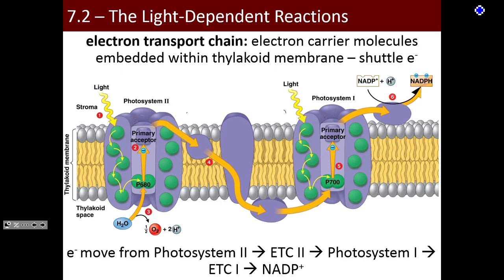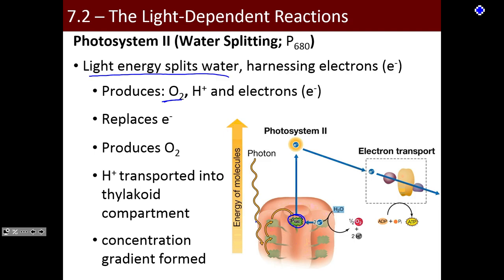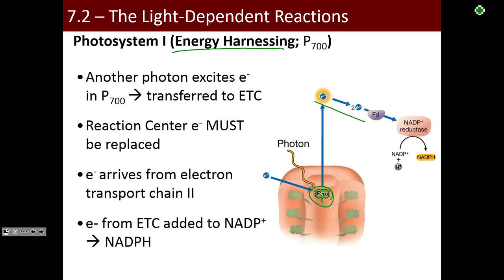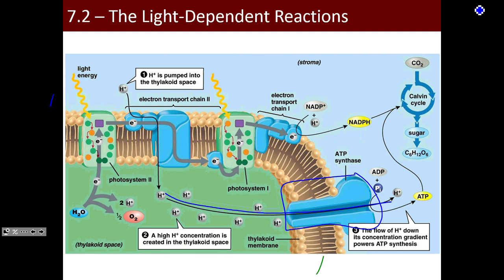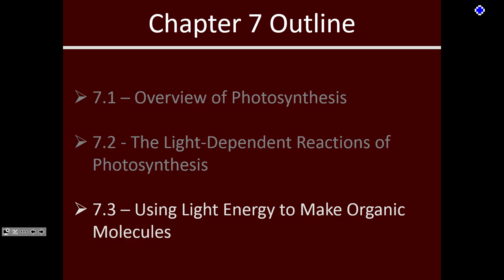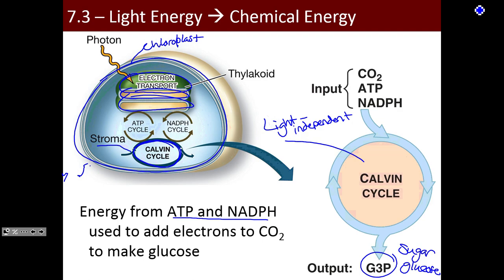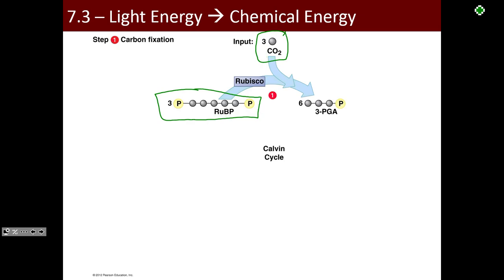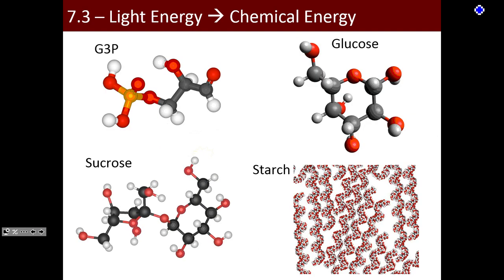9 April 2018 Photosynthesis 3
I recorded photosynthesis 2019 without sound :-(. This is the same content!